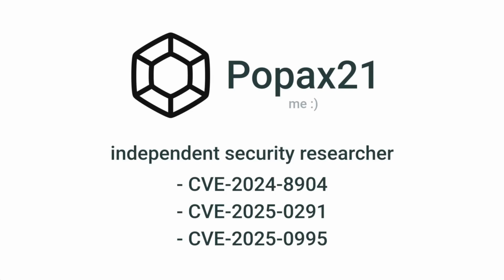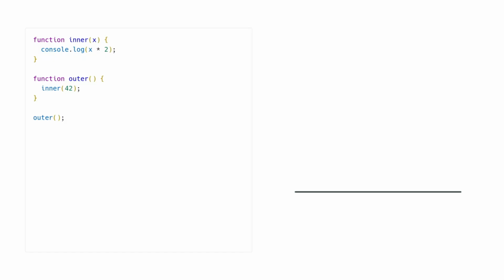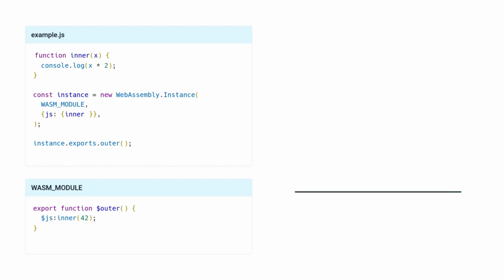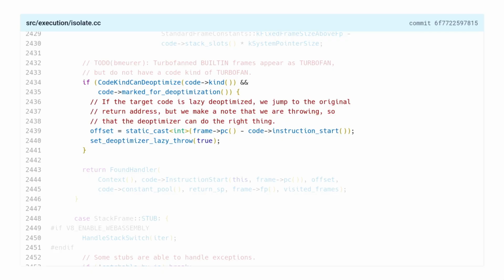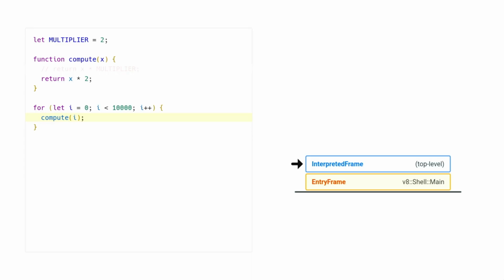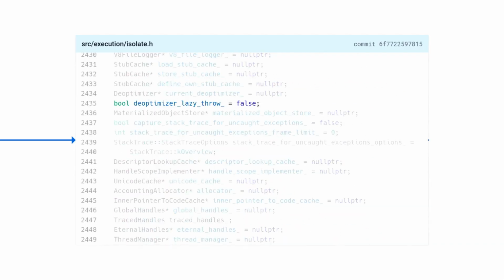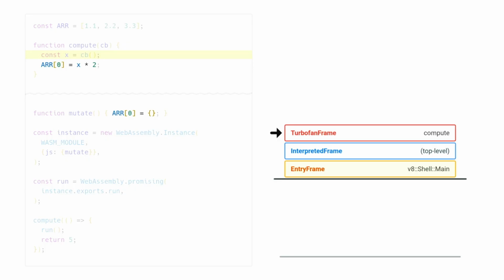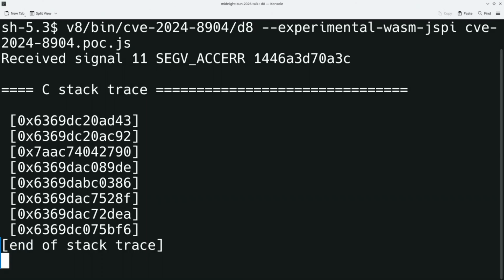Tales from the V8 VRP - A Post-Mortem at Midnight Sun 2026 with Matthias Pleschinger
Tales from the V8 VRP - A Post-Mortem

A look back at the "good old days" of the V8 VRP from an independent bug hunter; a guided tour through old, stale bugs, techniques, and a notoriously complex codebase. We'll take a look around what was once an intriguing (and financially lucrative) target for offensive security researchers, diving deep into a few of the bugs I found during my tenure (CVE-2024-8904, CVE-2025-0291, and others). Additionally, we will go over some of the principles and tips & tricks that guided my own professional VRP work.Part write-up, part broader retrospective, part informal speculation, this talk offers a snapshot of the JavaScript runtime vulnerability research scene of days past. It gives attendees a candid look at why the Chromium VRP once held the prominent position it did - until the recent rise of AI, and the drastic program changes that followed, reshaped the landscape.